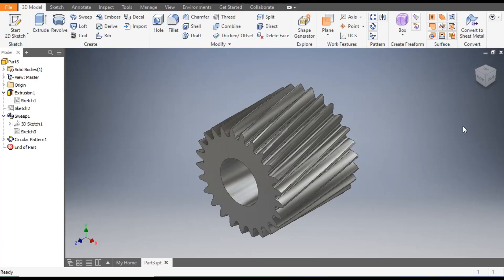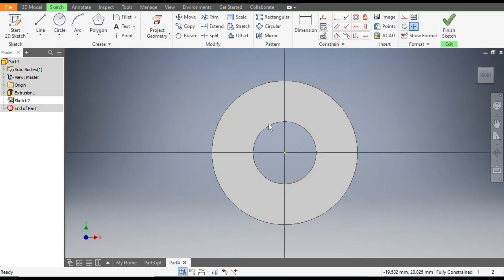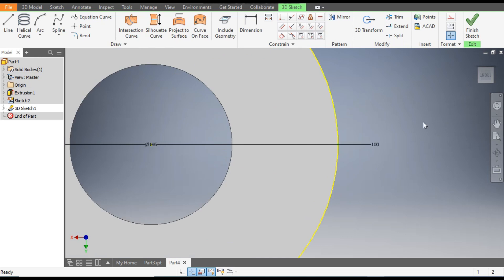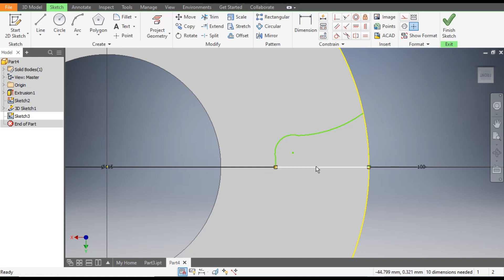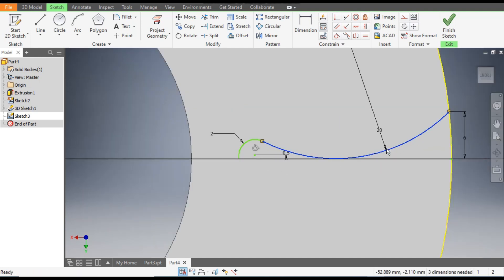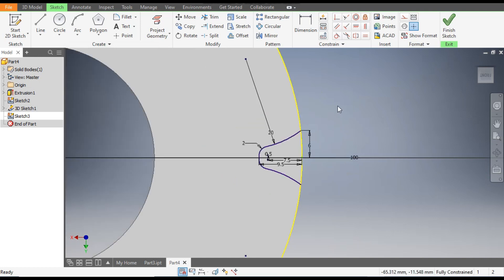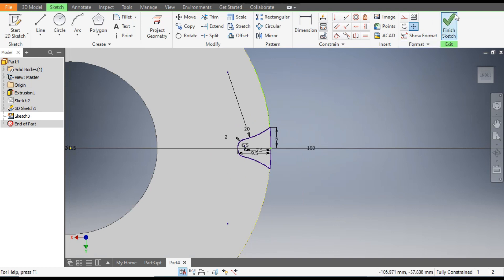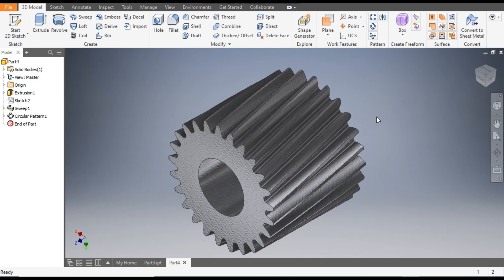Helical Gear in Autodesk Inventor || Helical Gear Design Calculations || Inventor 3d modeling Cad 3d